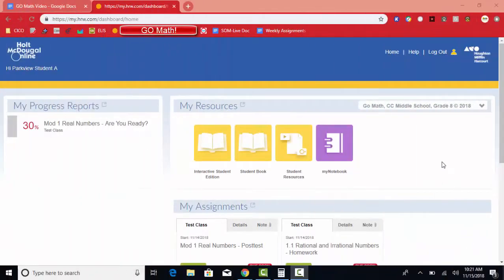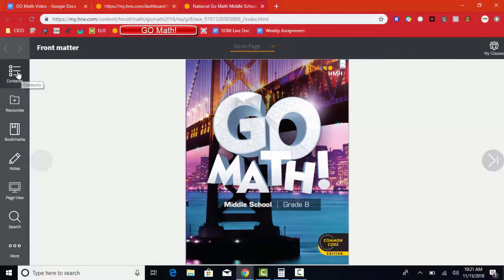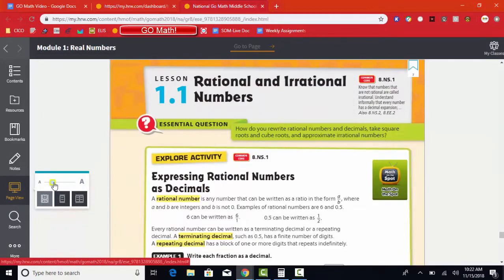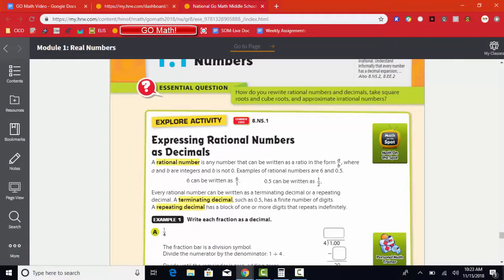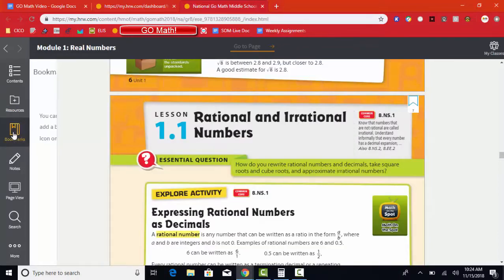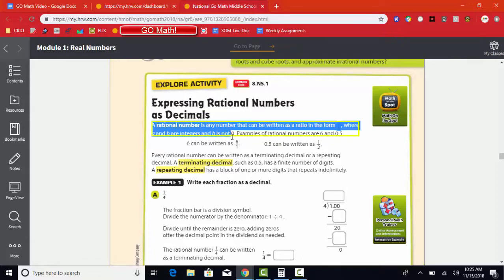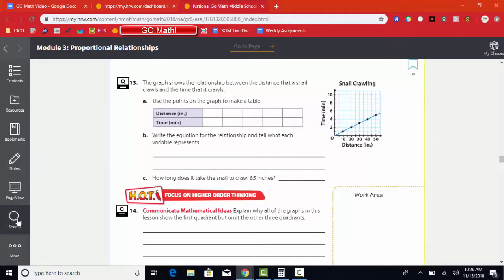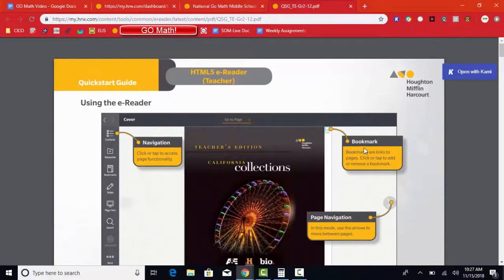Student Book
Here is a tutorial on the Student Book of GO Math!